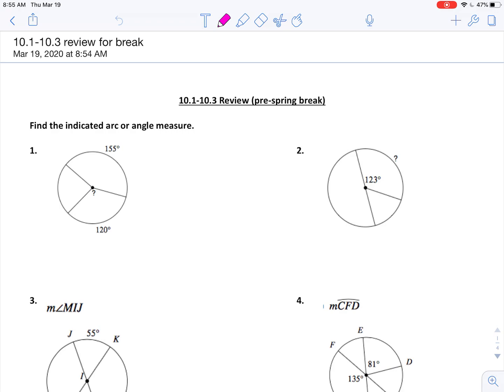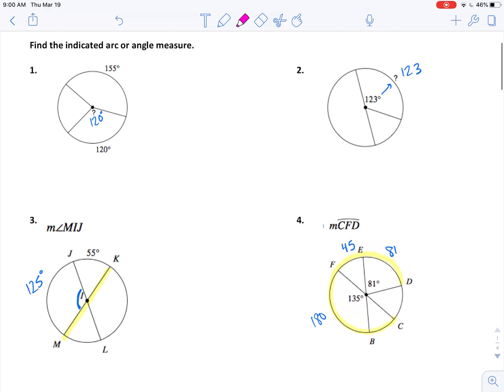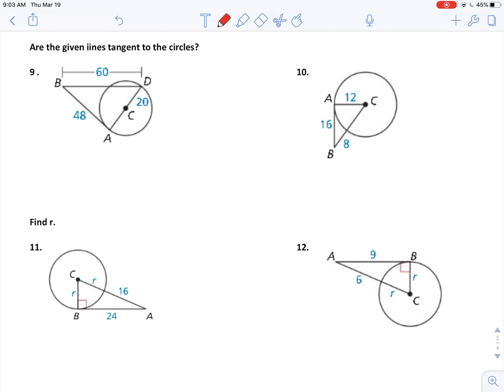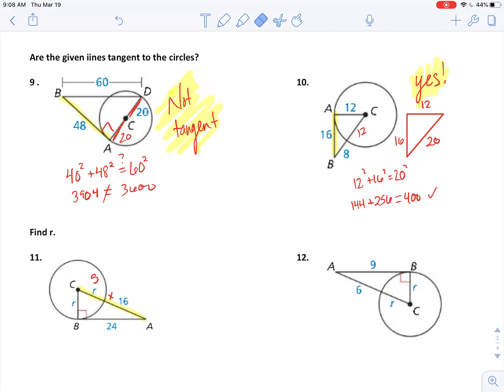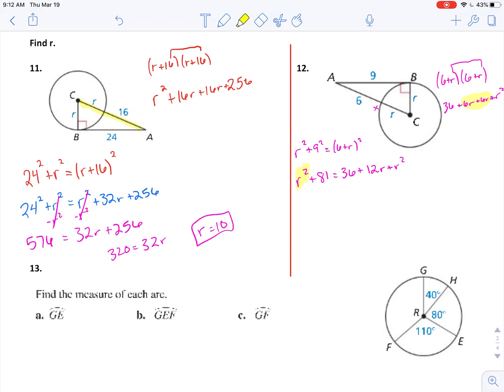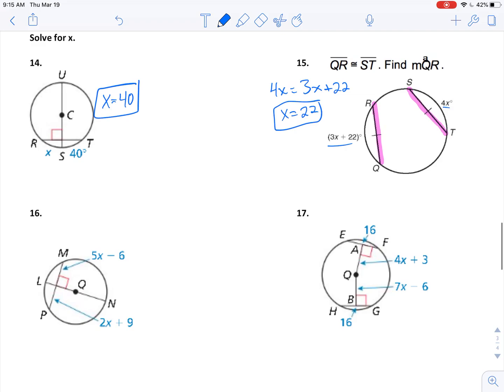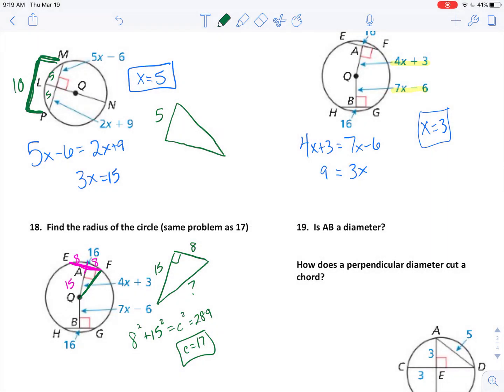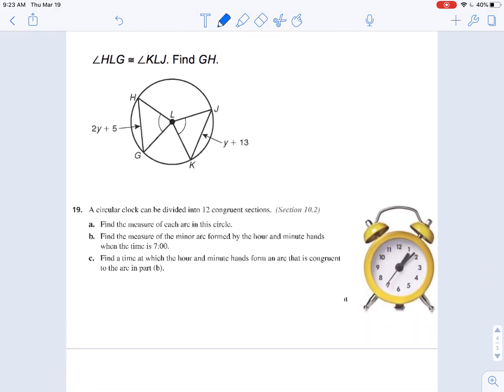Geometry 10.1-10.3 review 3/19/2020